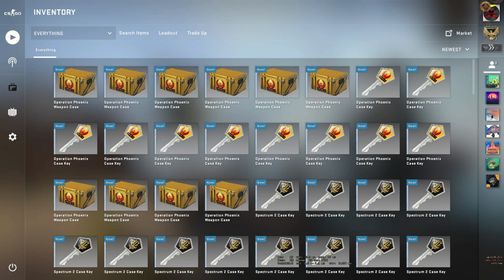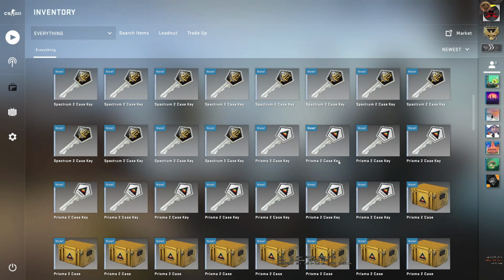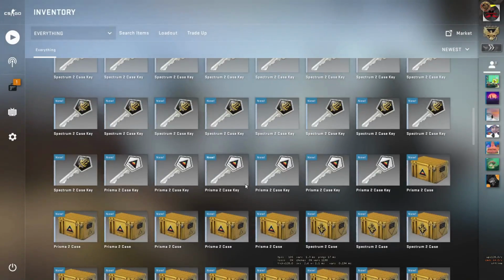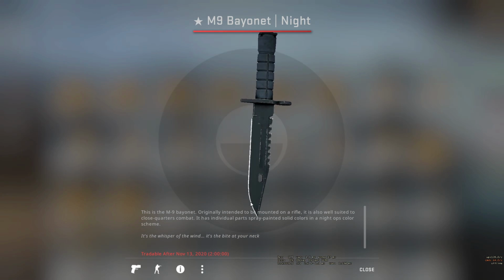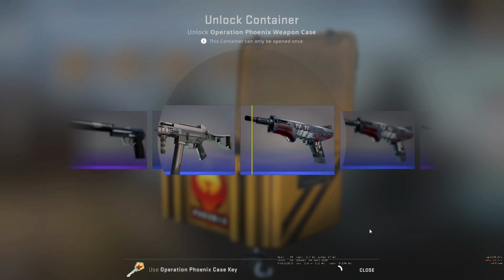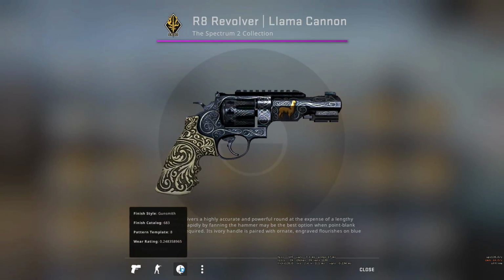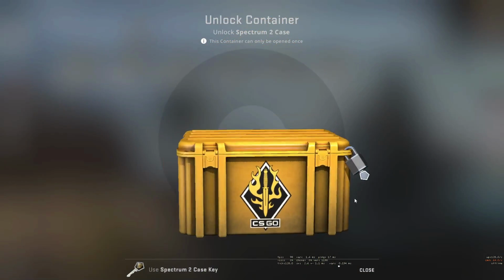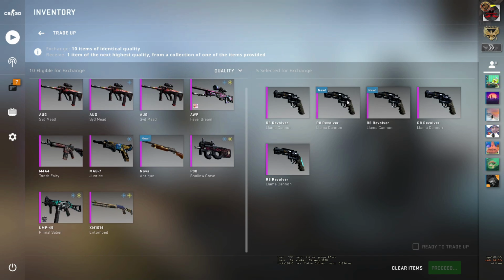It's Been 5 Years Since We Unboxed A Knife... (CSGO Case Opening)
► I do stream daily on Twitch, so follow me if you don't want to miss out!

Hope you enjoyed the video, please leave a sub and a like if you did to see more content like this!